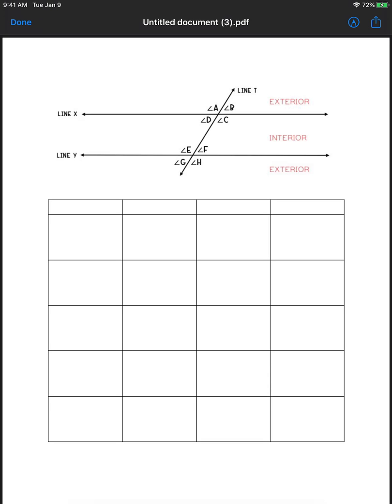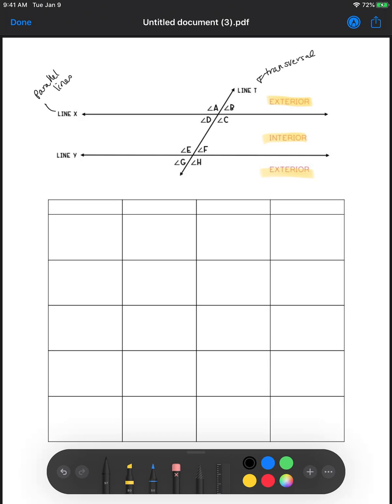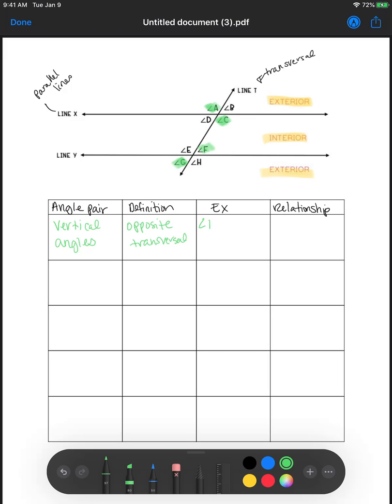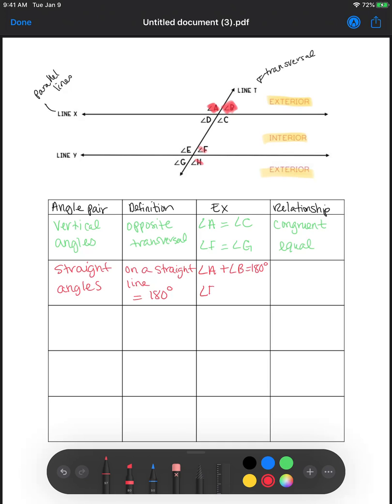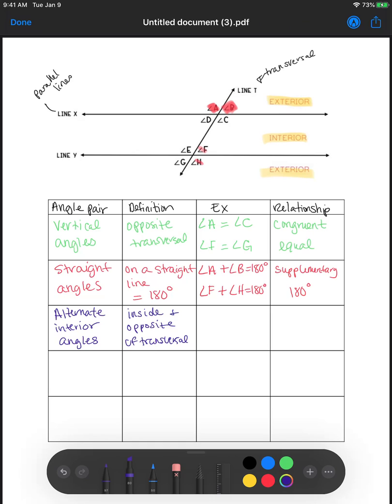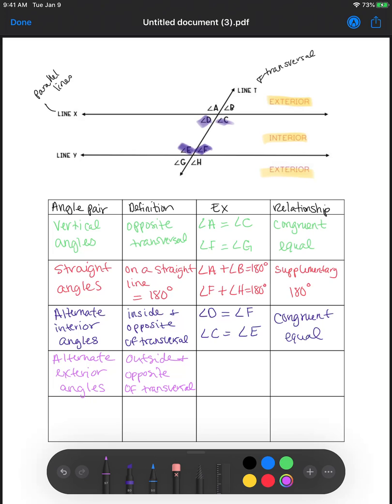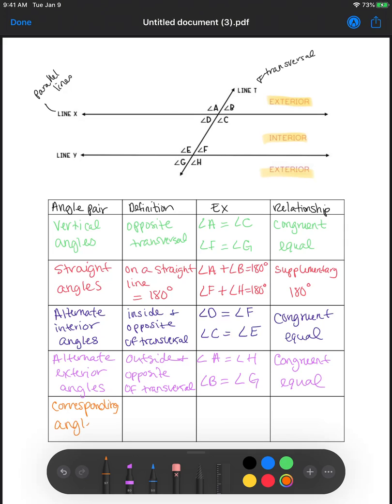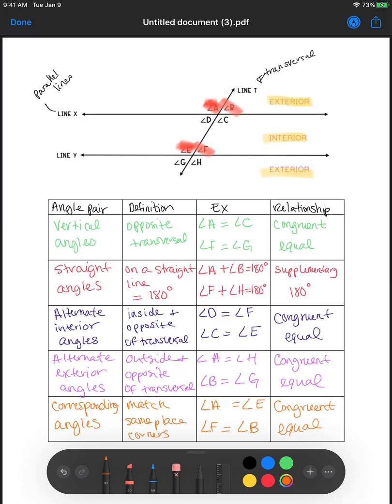8th Unit 3 Lesson 1 Angle Theorem